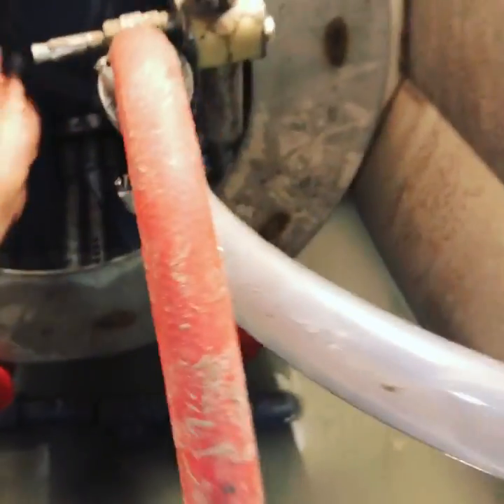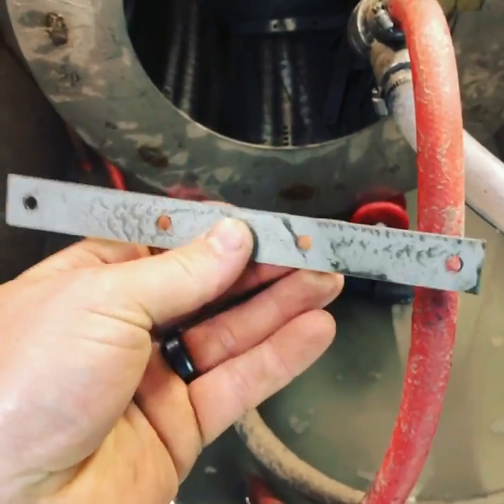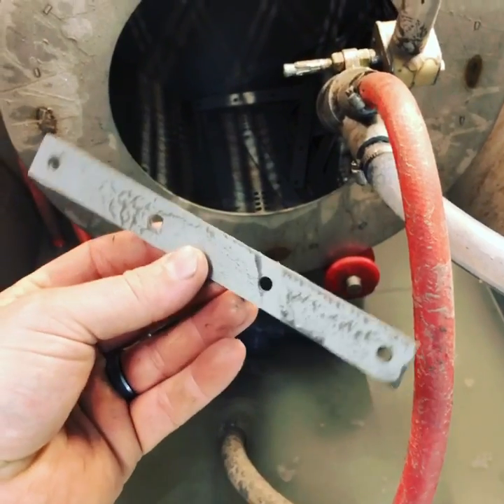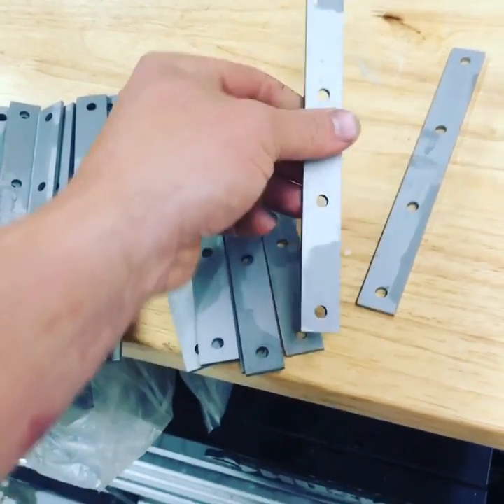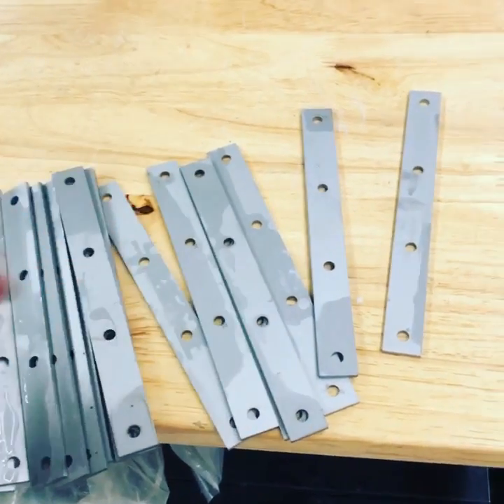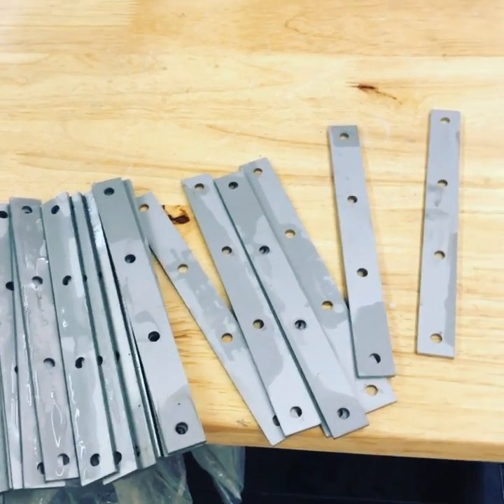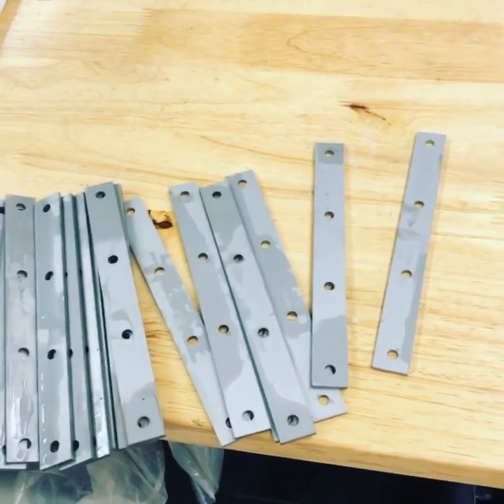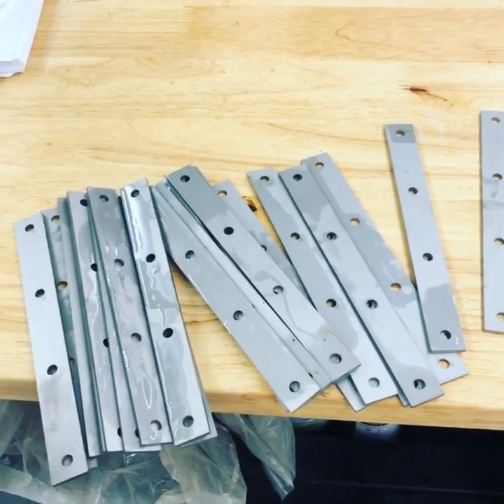Vapor Hone Tumbler for Small Parts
Tumbling small parts has always been done using vibratory tumbling. If you’re looking to de burr or prep for a coating faster then vapor hone tumbling might be the solution for you. Quick, easy, dust and chemical free way to run small parts in higher volumes than manual blasting.